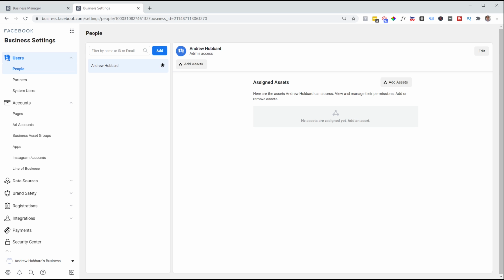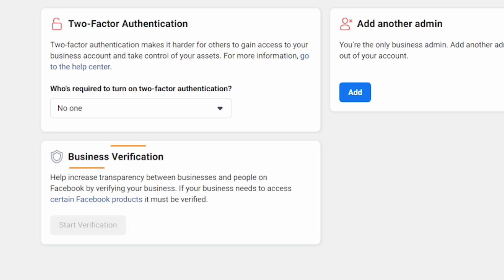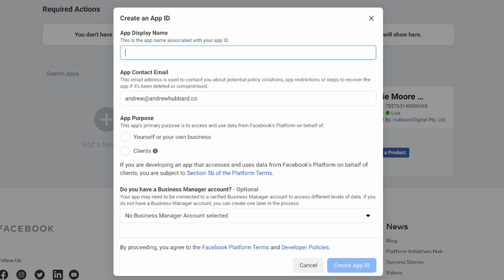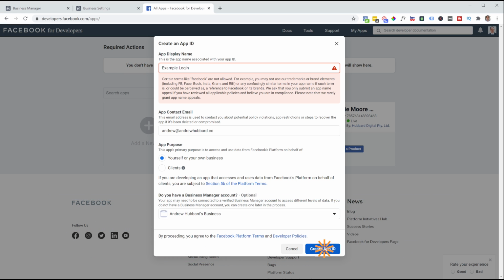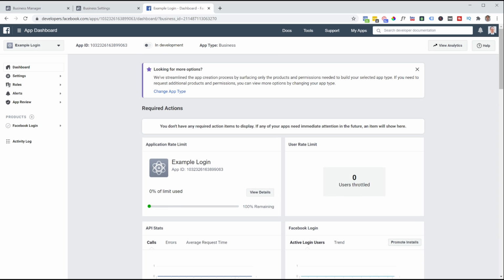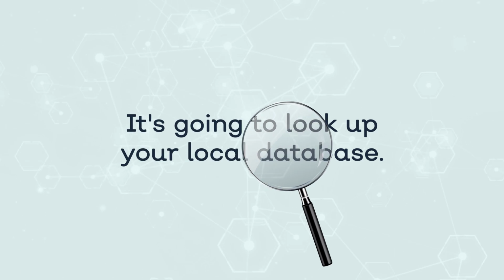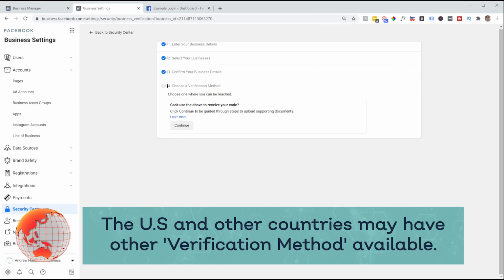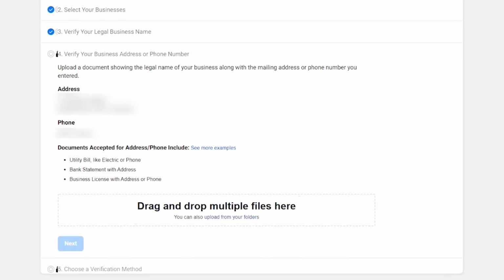Verify Facebook Business Manager - Get More Ad Accounts & Less Account Shut Downs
Learn how to verify Facebook Business Manager in a few quick steps. Even if you don't have the option for verification available at the moment, you'll learn how to get it enabled in this video.

Facebook Business Manager verification is always a good idea, and it may help reduce your chances of getting your ad accounts and business manager shut down. It also lets you create more Facebook ad accounts, instead of having to wait like you do with new Business Manager accounts that aren't verified.

As long as you have a registered company you can go through the Facebook Business Manager Verification process.

Check out the video, then go get your Facebook Business Manager account verified!